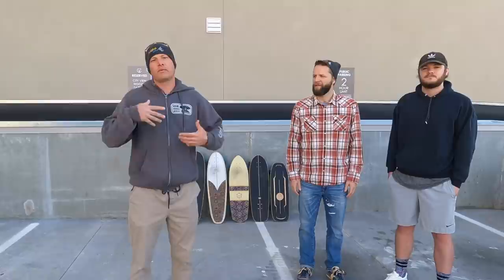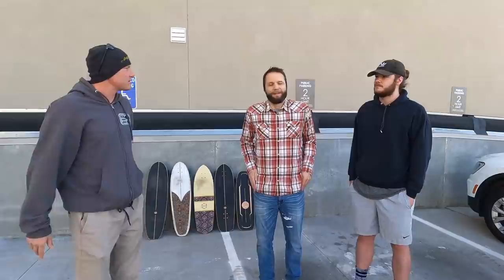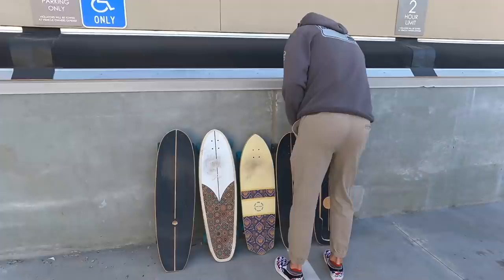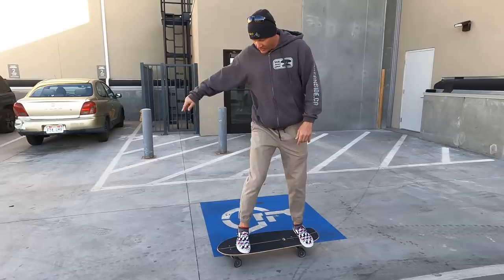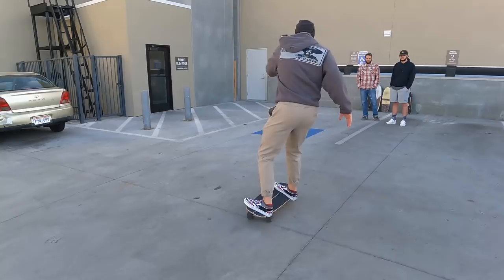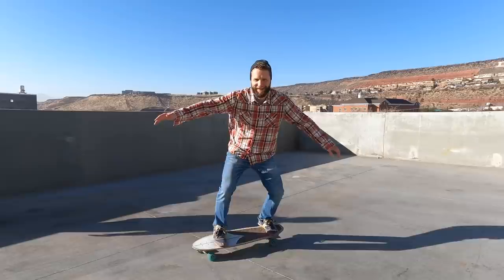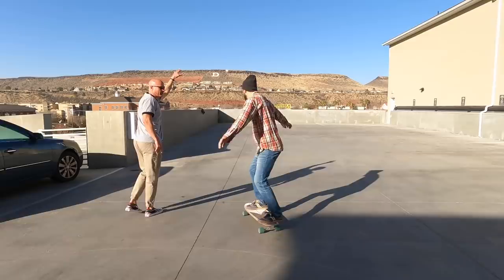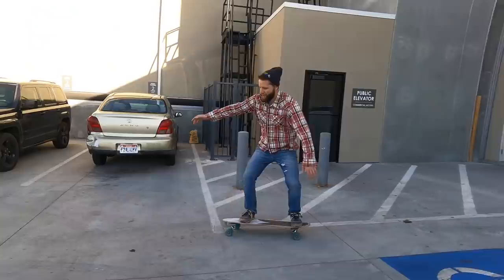How to Pump on a Surfskate: The Ultimate Guide in a Live Class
Wondering how to pump on a surfskate? In this video I teach you how to pump on a surfskate teaching two newbies in a live class. You'll learn alongside them as I teach them. You'll see the common mistakes people make when learning how to pump on a surfskate, with clear instruction on how to fix those mistakes.

VIDEO CHAPTERS:
00:00 Surfskating Tutorial Intro
01:00 Surfskate Pumping Demonstration
02:05 Knee Flexibility and Fluidity
03:24 Body Movements of a Surfskate Pump
04:12 Using Your Back Arm to Drive Your Back Foot
05:35 Proper Foot Position on a Surfskate
06:00 Coordinating Upper Body with Knee Compression & Expansion
07:19 Proper Body Weight Balance on a Surfskate
10:19 Film Yourself to Improve Your Surfskate Pump
12:47 Troubleshooting Body Coordination on a Surfskate
15:40 Speeding Up Your Surfskate Pump
16:55 Using Upper Body to Train the Surfskate Pump Motion
19:20 Putting Everything Together in Your Surfskate Pump
20:25 Get More Surfskate Pump Power by Looking Over Your Shoulder
23:14 Conclusion & Tips for Beginners

The surfskates used in this video to teach how to pump on a surfskate are:

1. Carver Greenroom 33.75" with C7 trucks

2. Carver Tyler Riddler 36.5" with CX trucks

3. YOW Malibu 36" with S5 trucks (they squeak!)

4. YOW Padang Padang 34" with S5 trucks

Learn more about surfskating, learn how to surfskate, and choose your surfskate at Surfskate Love